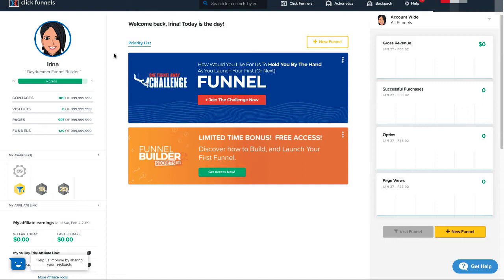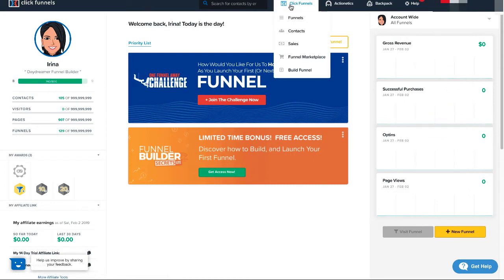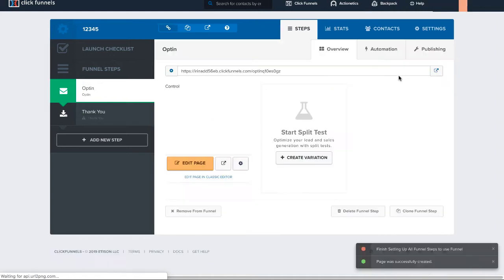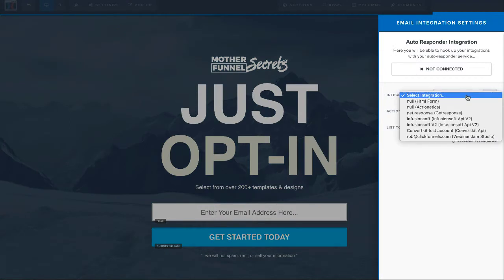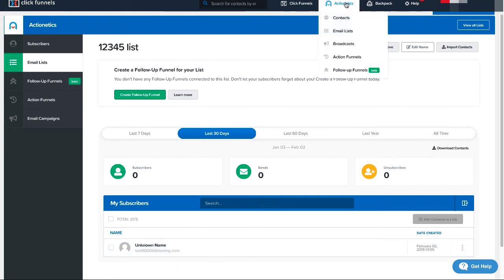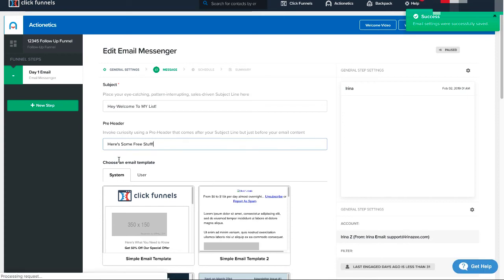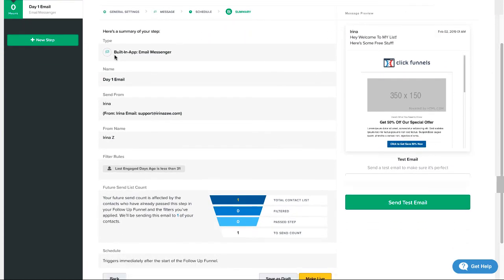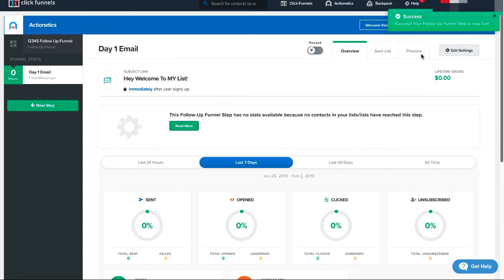How To Build A Funnel And Set Up Actionetics In 10 Minutes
🔥 Join Our Facebook Group For Free Facebook Advertising Training, Funnel Building Training and Marketing Tips